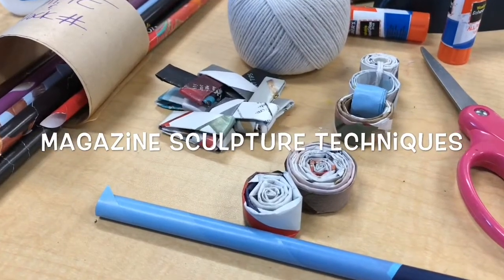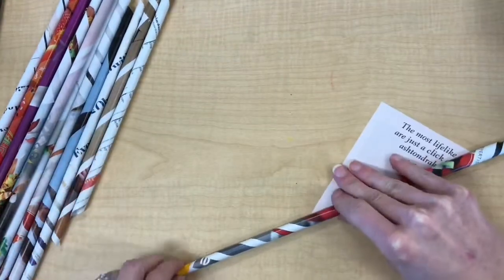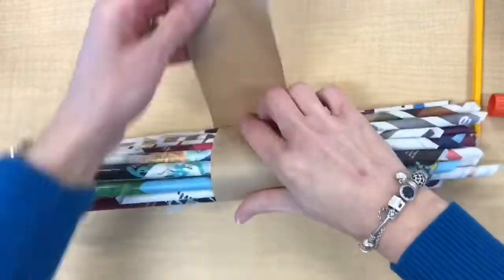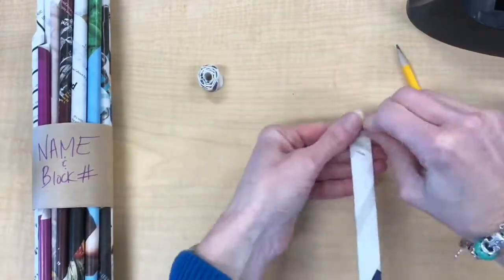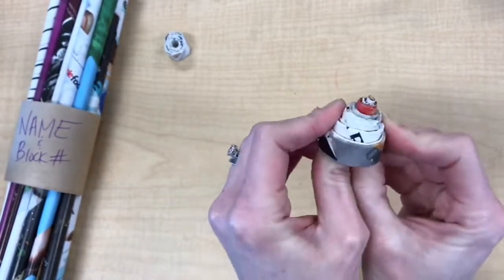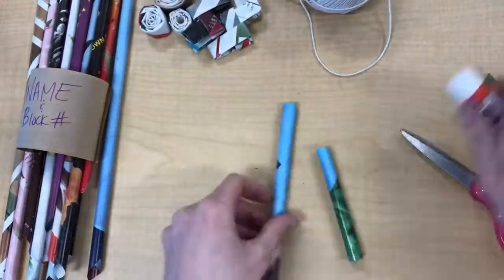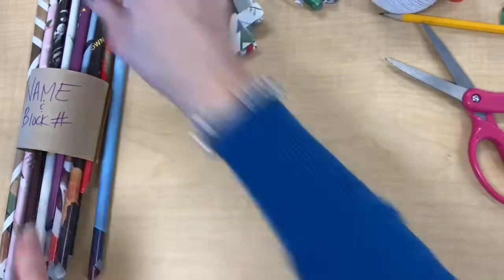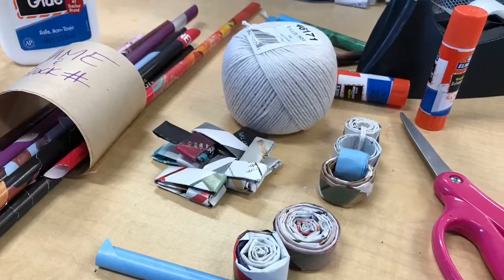Magazine Sculpture Techniques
“Upcycle” by using rolled magazine papers to build your next sculpture or craft! This video will show you some simple techniques to try.

Here is a magazine bowl made in Africa that is for sale to purchase

And here is one more:

This book on Paper Crafts might be helpful if you are interested in different paper techniques